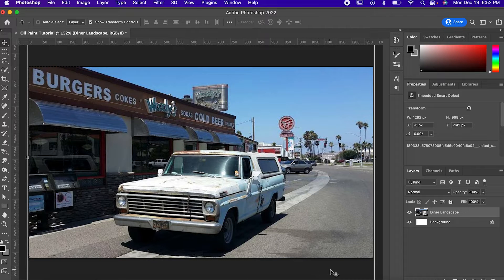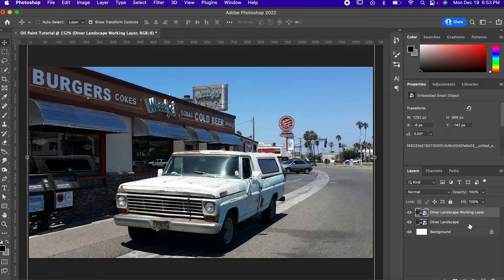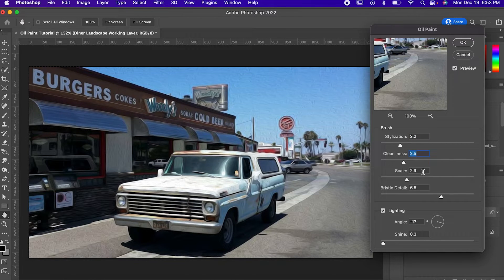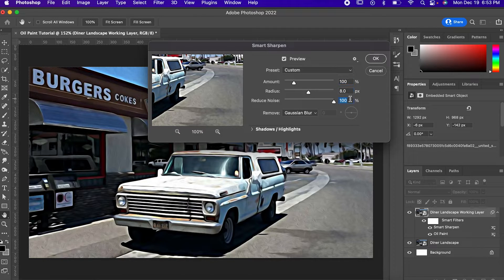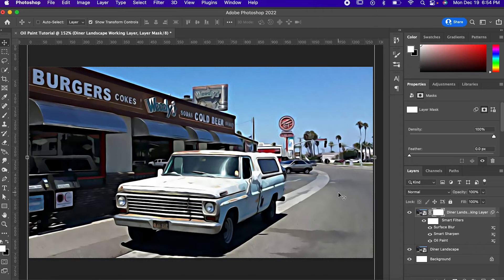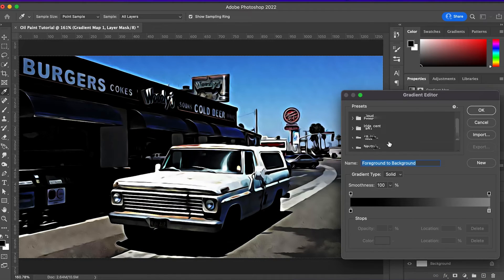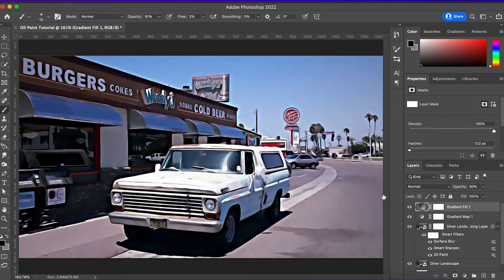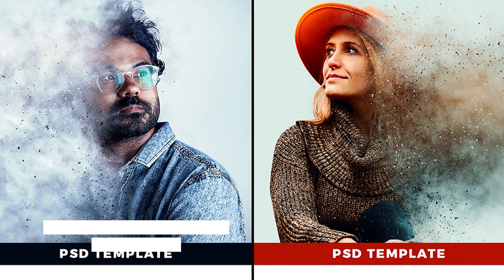Create Oil Paintings from Photos | Adobe Photoshop Tutorial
In this Photoshop Tutorial, learn how to create Oil Paintings from photos. For centuries artist had to traditionally create works of art with brush and canvas. Not anymore. This Photoshop tutorial will show the digital effects needs to convert any photo into a beautiful oil painting. By effect stacking several key techniques, every photo you can will look like something you created with a brush. So let Photoshop guide your artist eye.

Here's the breakdown from this Photoshop Oil Painting tutorial:
1. Duplicate your image.
2. Go to Filter - Stylize - Oil Paint.
3. Turn the Lighting on and click OK.
4. Go to filter - Sharpen - Smart Sharpen
5. Then go to Blur - Surface Blur
6. Create a layer mask.
7. Use the brush tool to refine the details of your photo.
8. Add a gradient map and set the color to a Pastel look.

That's all there is too it to create a beautiful oil painting effect here in Adobe Photoshop.